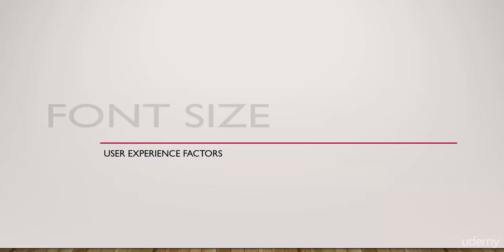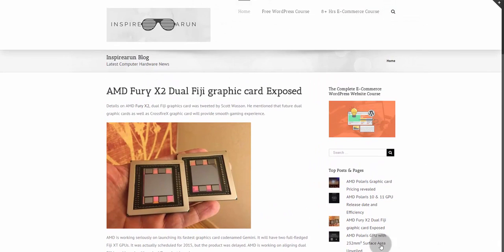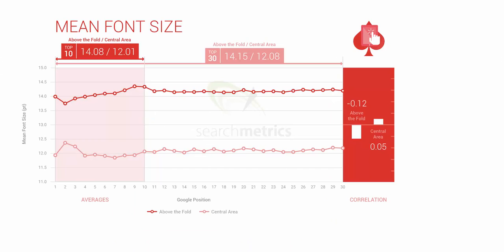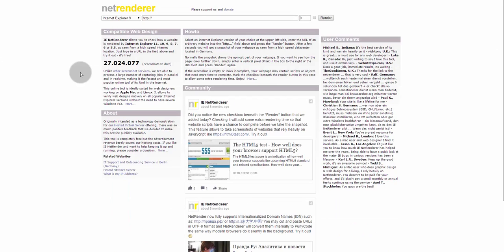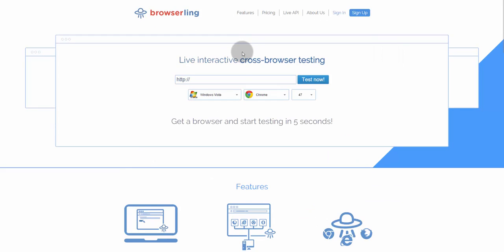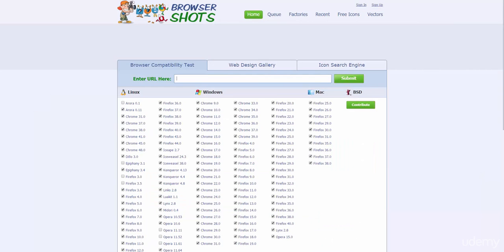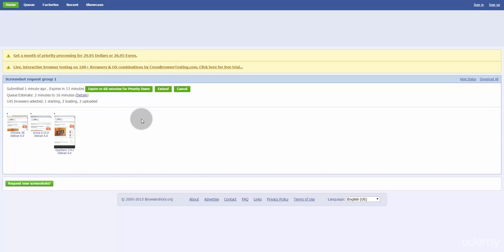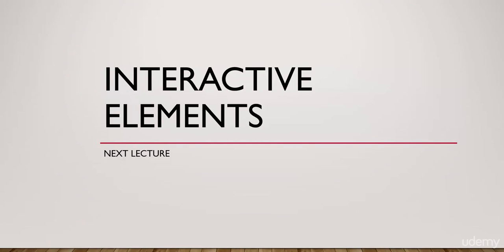10 SEO Factor 18 Font Size